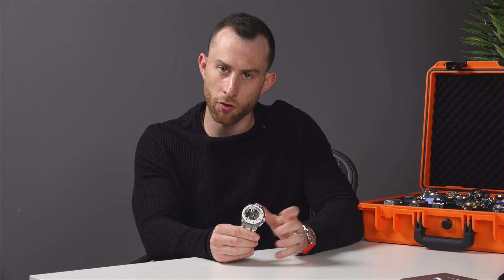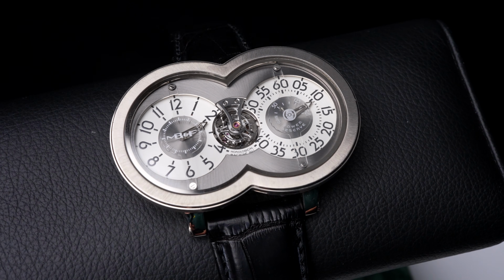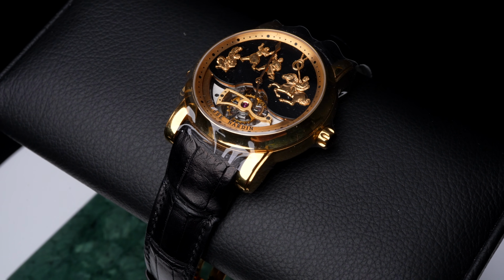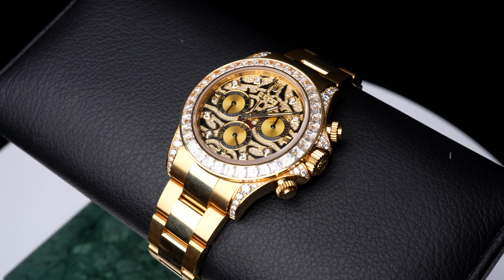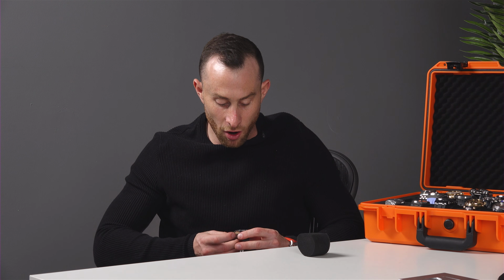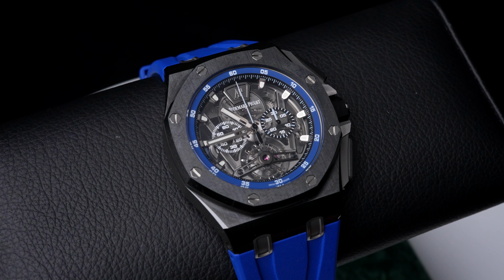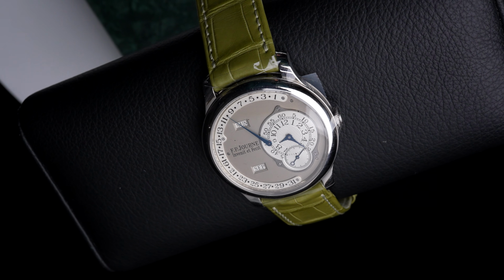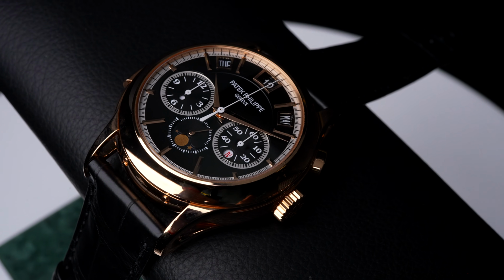Uncovering the Truth Behind $100,000+ Watches – Is It Worth It?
Spending $100,000+ on a watch is not for everyone. However, watches with 6-figure prices like these might actually be worth it! Tune in to find out if they are and why.

💰 𝗪𝗲 𝘄𝗮𝗻𝘁 𝘁𝗼 𝗕𝗨𝗬 𝗬𝗢𝗨𝗥 𝗪𝗔𝗧𝗖𝗛! 𝗟𝗲𝘁 𝘂𝘀 𝗺𝗮𝗸𝗲 𝘆𝗼𝘂 𝗮𝗻 𝗼𝗳𝗳𝗲𝗿 𝗮𝘁: 𝗦𝗘𝗟𝗟.𝗟𝗨𝗫𝗨𝗥𝗬𝗕𝗔𝗭𝗔𝗔𝗥.𝗖𝗢𝗠

👥 𝗝𝗼𝗶𝗻 𝗼𝘂𝗿 𝗙𝗮𝗰𝗲𝗯𝗼𝗼𝗸 𝗚𝗿𝗼𝘂𝗽: 𝗙𝗮𝗰𝗲𝗯𝗼𝗼𝗸.𝗰𝗼𝗺/𝗴𝗿𝗼𝘂𝗽𝘀/𝗴𝗿𝗲𝘆𝗺𝗮𝗿𝗸𝗲𝘁

📸  FOLLOW THE TEAM ON INSTA

🎥  VIDEO TEAM CREDIT

► Ian Gundry
► Cameron Style